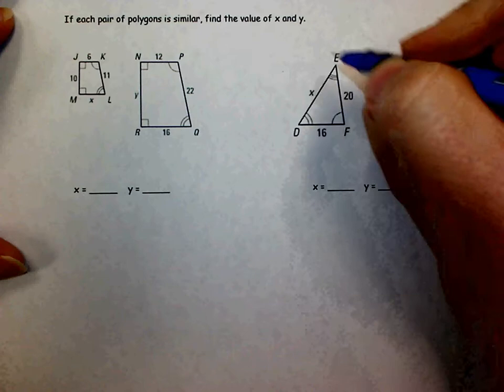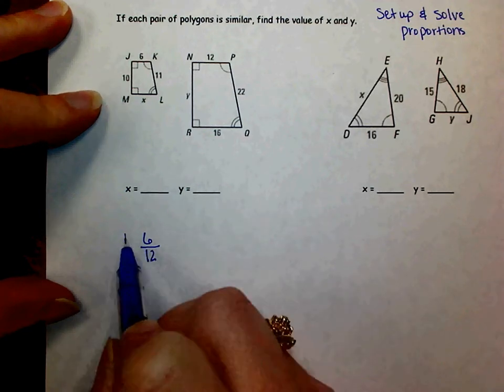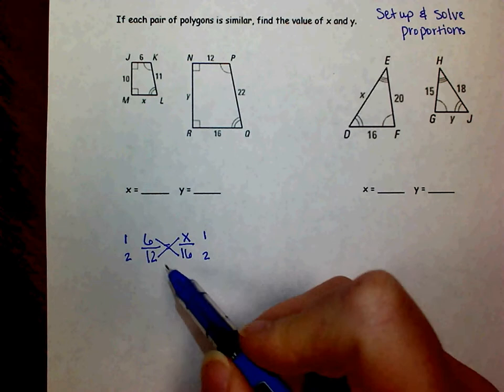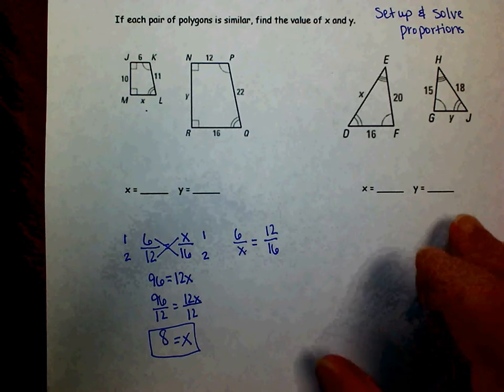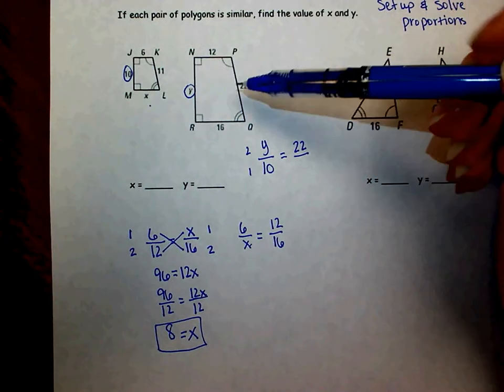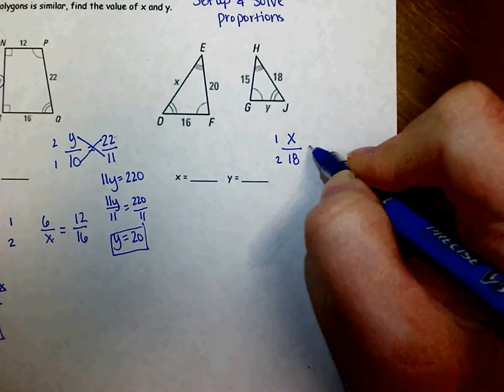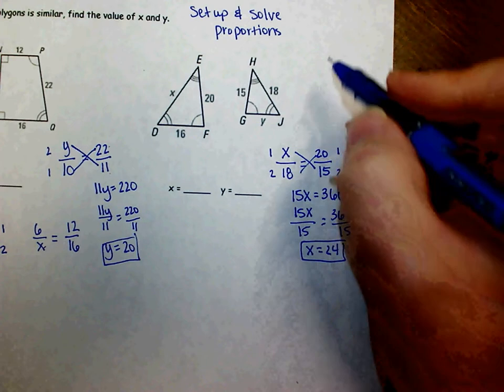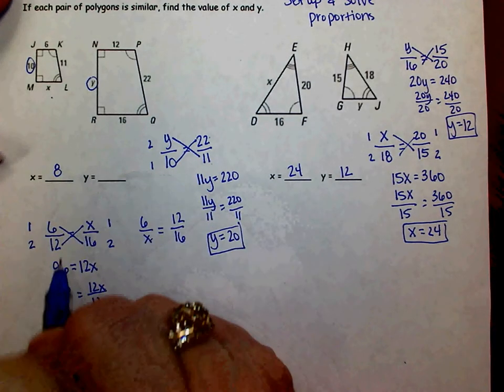U1WS19 problems 13 18